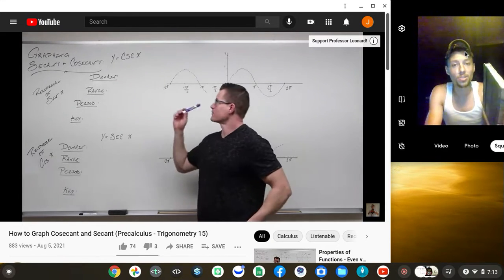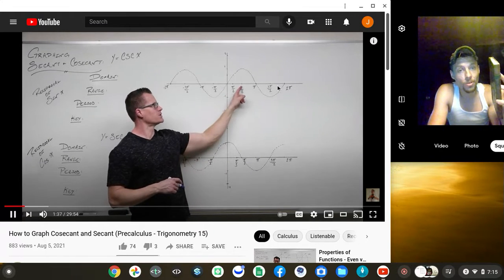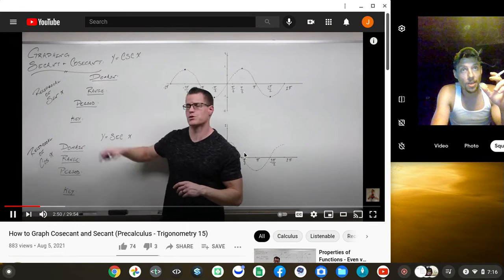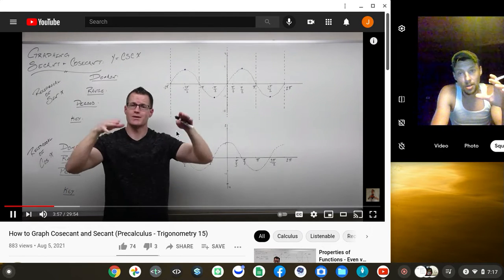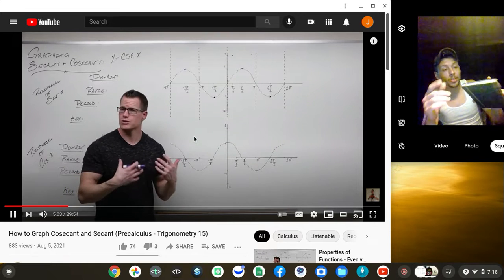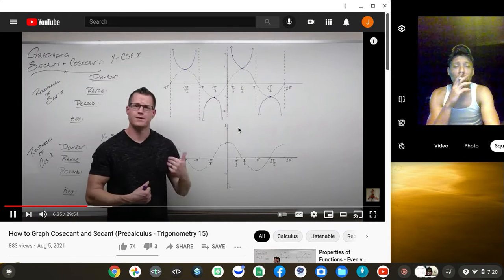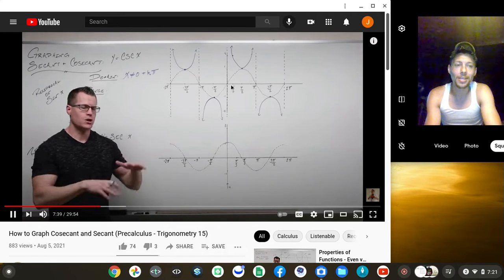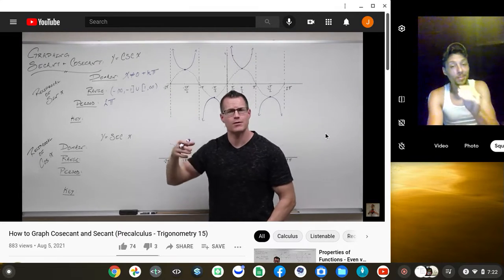bunny island to babbitt bearing factory, cloud to ground